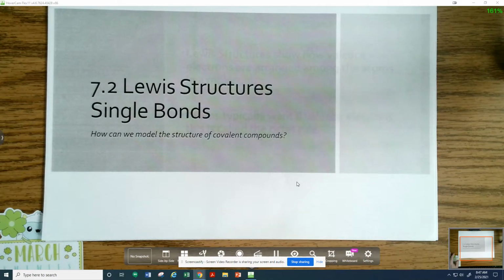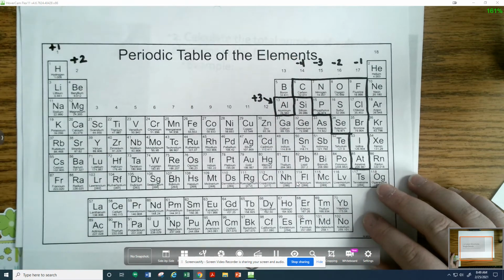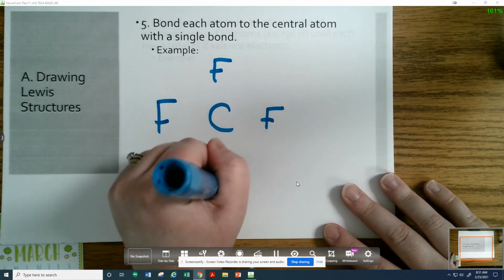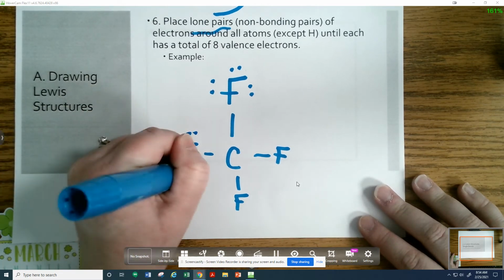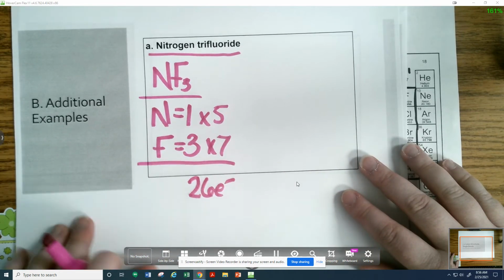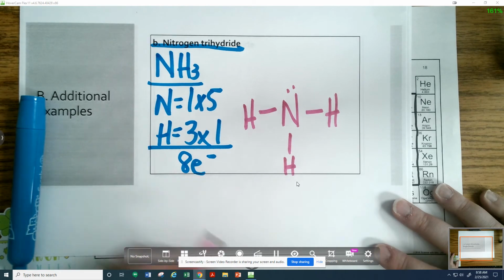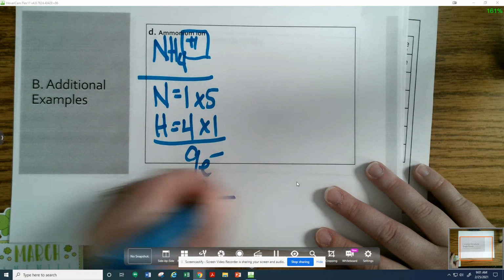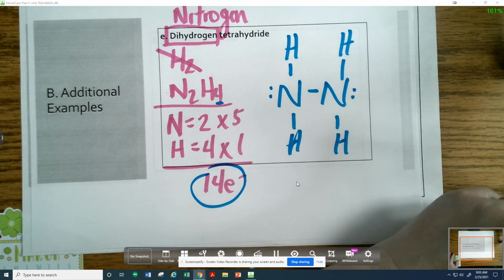Notes- Topic 6.2 Lewis Structures with Single Bonds